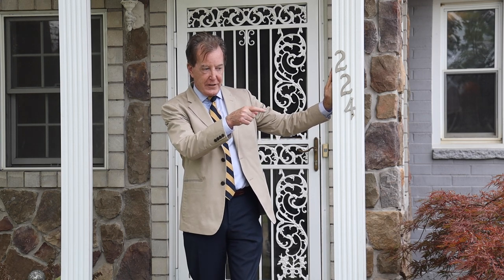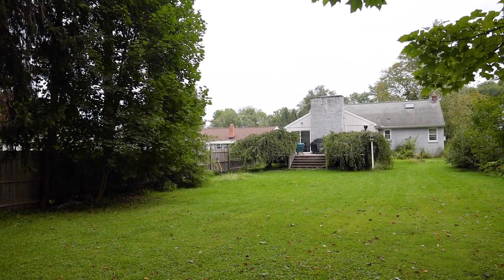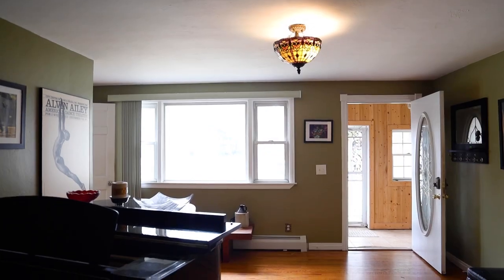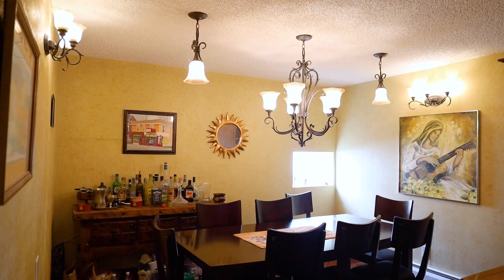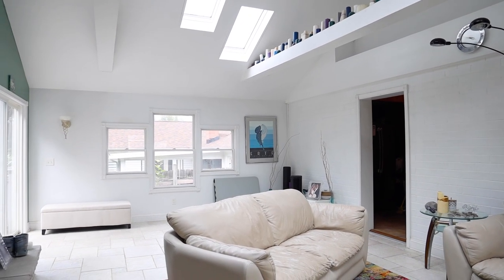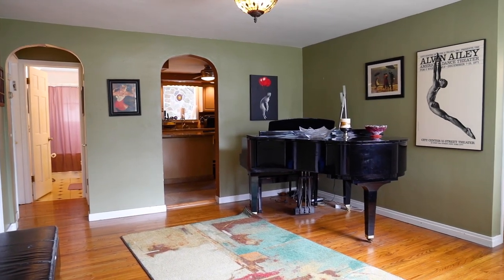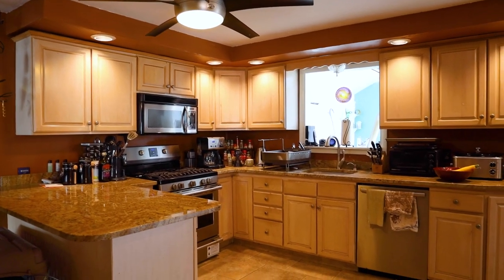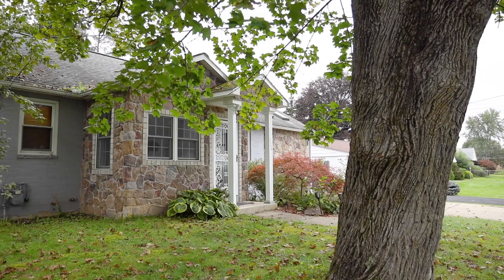224 Reese Ave., Vestal, NY - The John Burns Real Estate Show